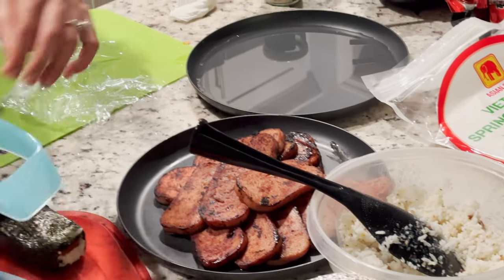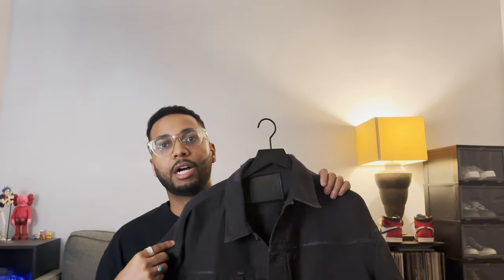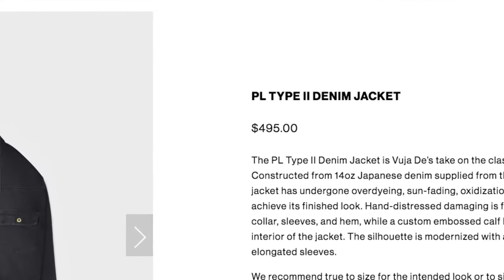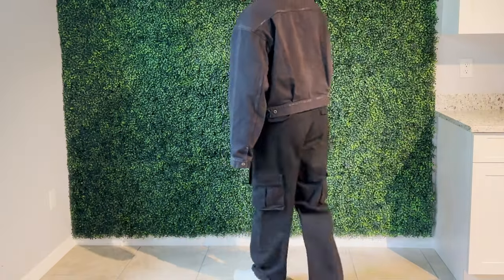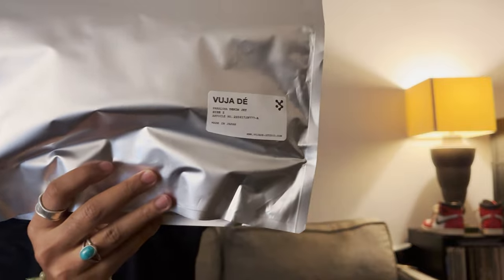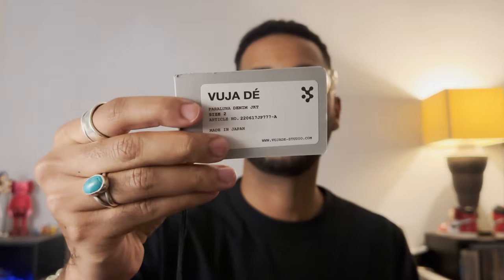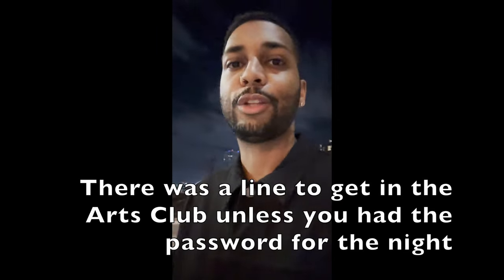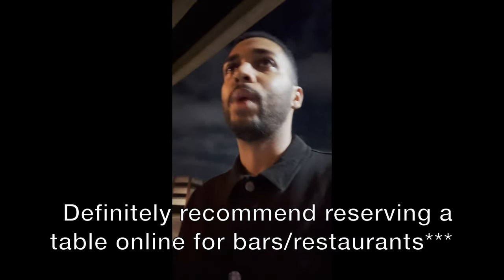Quick Look VUJA DÉ Denim Jacket+Vlog